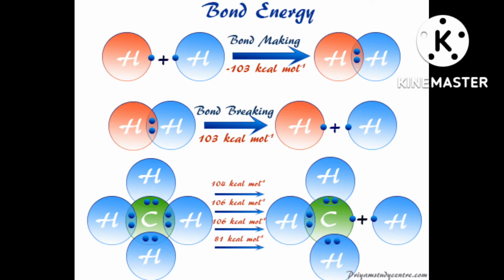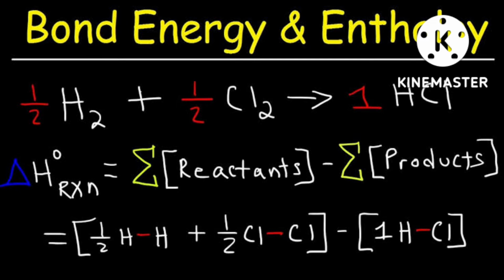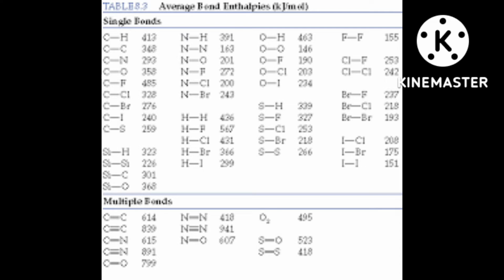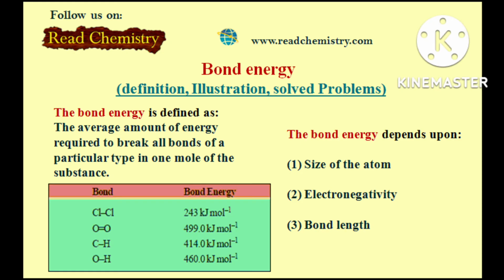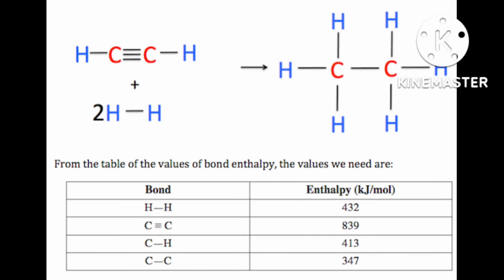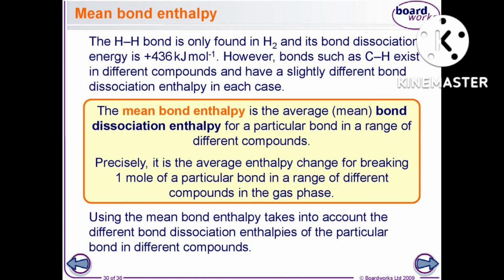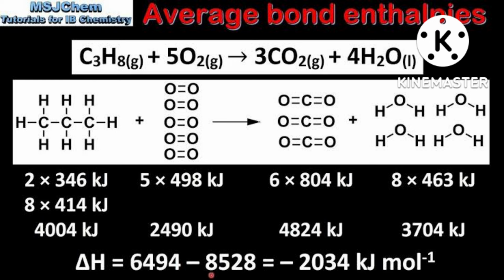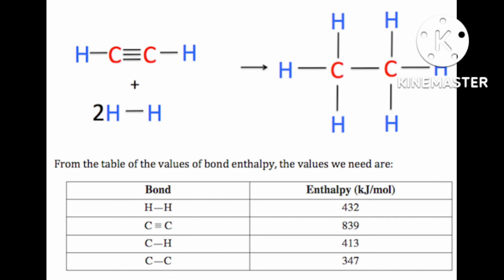CHEM LECT-86 THERMODÝNAMICS(NUMERICALS BOND ENTHALPY)FOR 11TH, 12TH, IIT JEE, NEET, UPSC, CSIR-NET